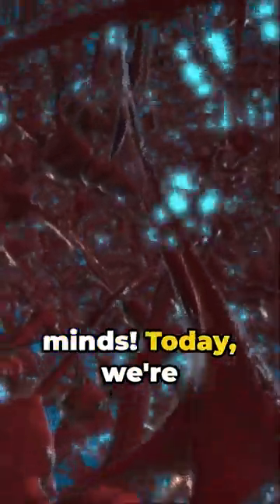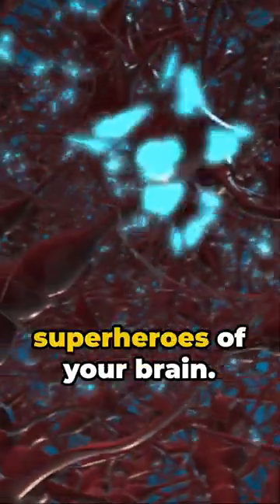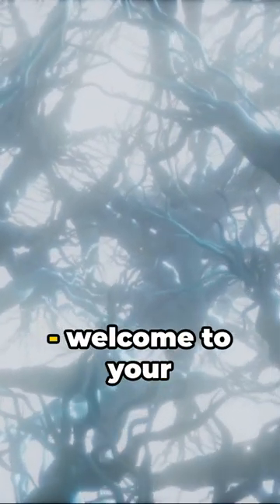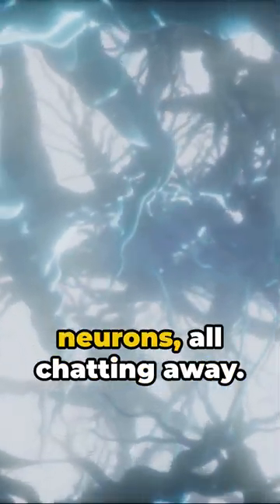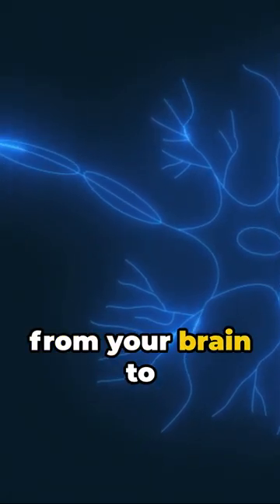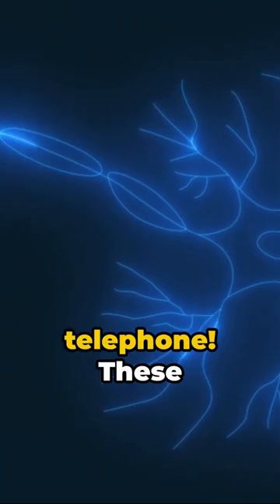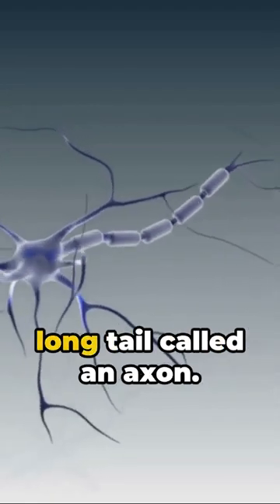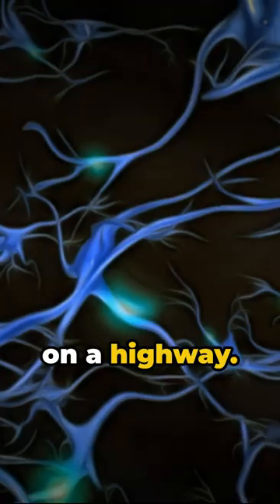Neuron Magic: A Quick Dive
In this video, we dive into the intricate world of neuron cells in a fast-paced, happy, and engaging manner. Join us as we unravel the mysteries of these fascinating cells that make up the nervous system. Discover the importance of neuron cells, how they communicate with each other, and their crucial role in our day-to-day functions.

If you're curious about how our brain works and want to learn more about the building blocks of our nervous system, this video is perfect for you! Let's spread the knowledge and exploring the wonders of neuron cells together!